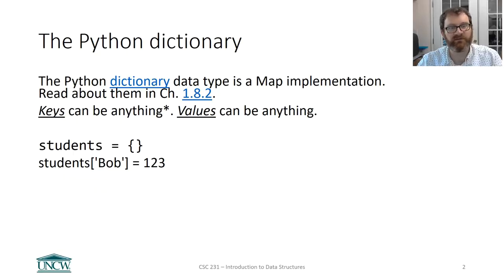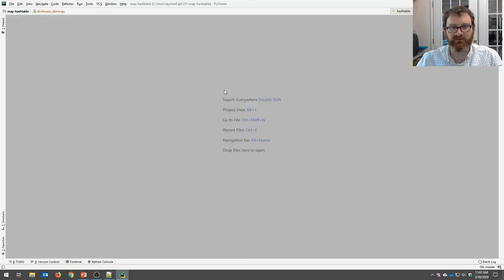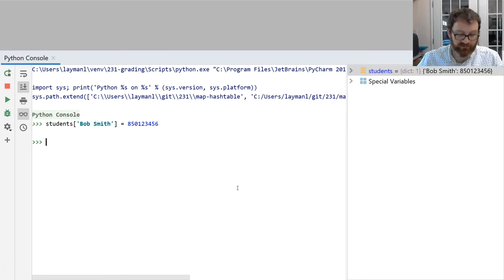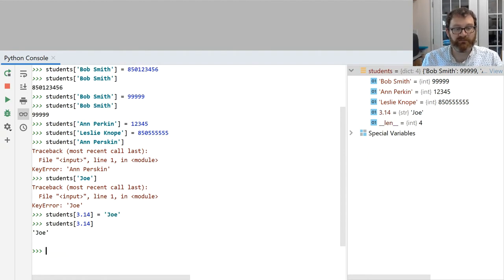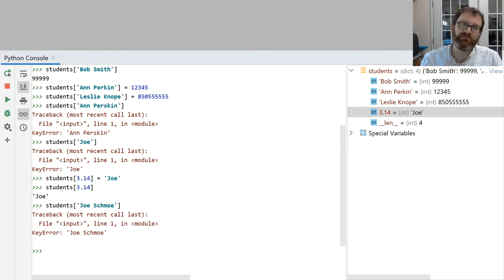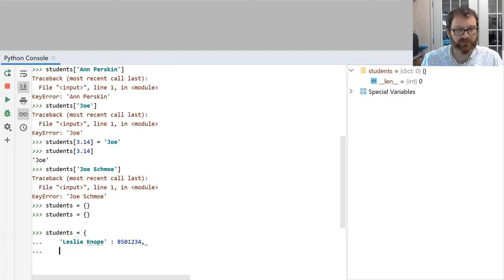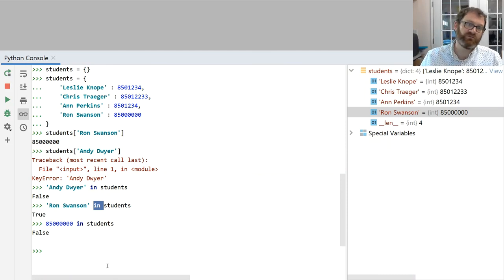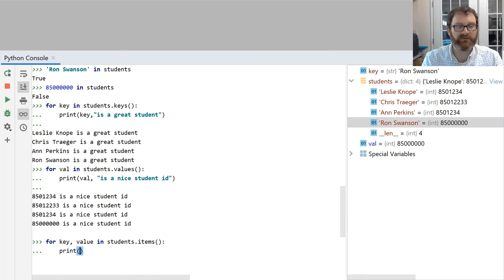The Python Dictionary